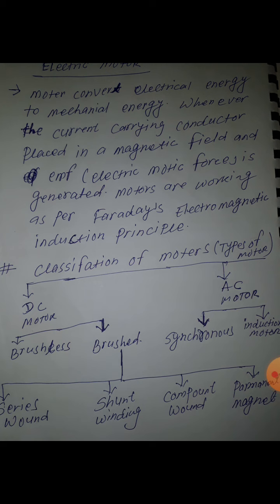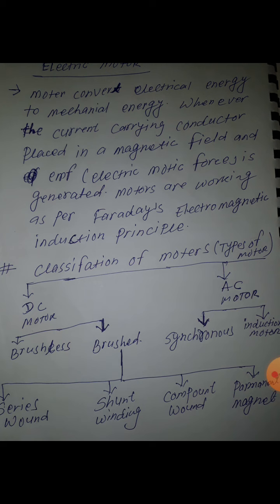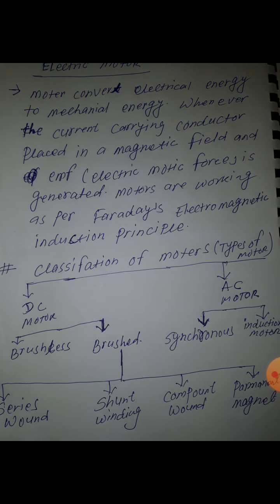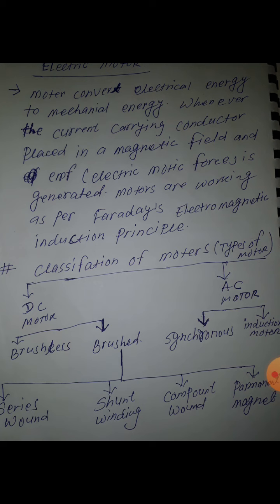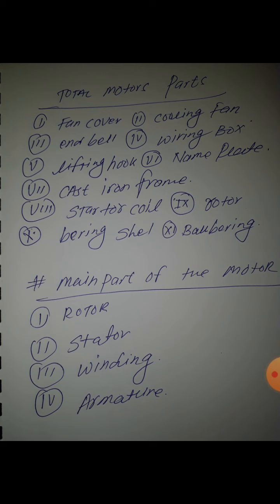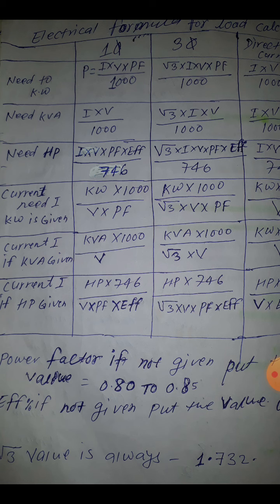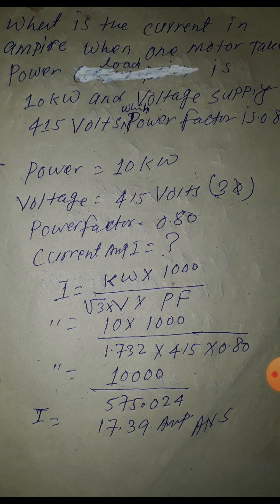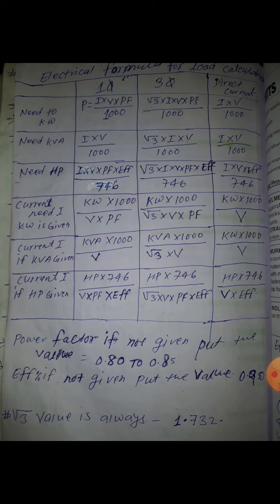Video 22: Electric Motor